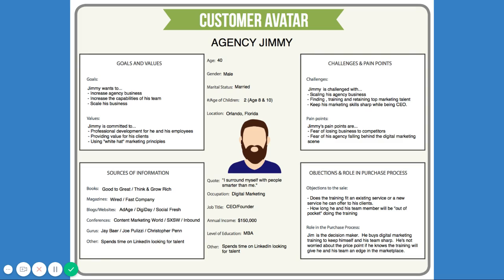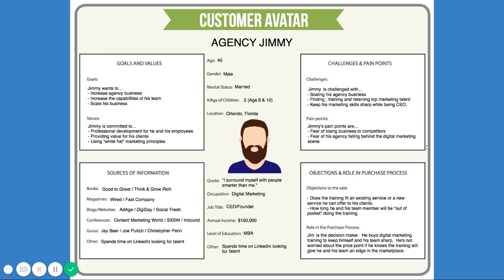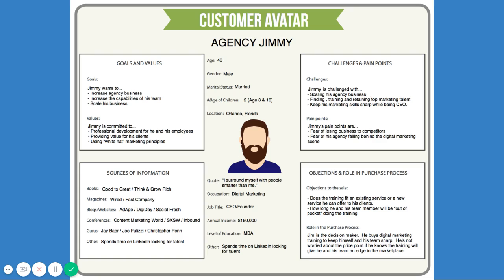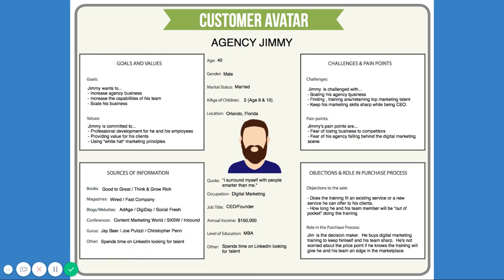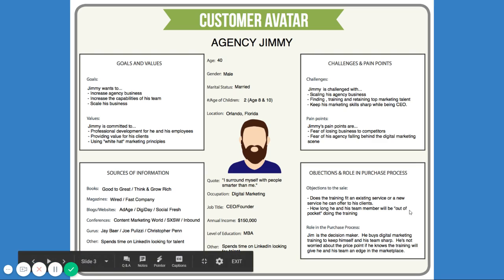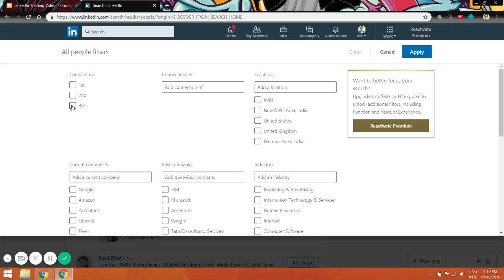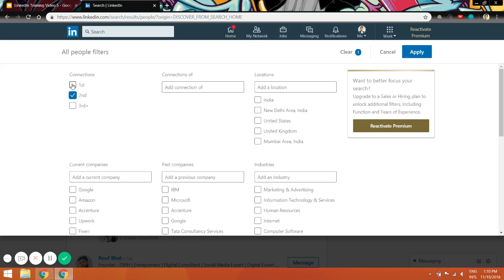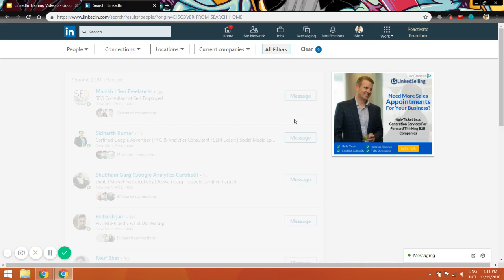How To Generate Leads Using Basic LinkedIn Account (+ Live Example)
If you don't wish to invest in the LinkedIn Sales Navigator, Basic LinkedIn account is the best choice you can go with for the purpose of generating leads using LinkedIn.

Here's a video which explains how to make the most out of your basic LinkedIn account for the purpose of B2B lead generation.